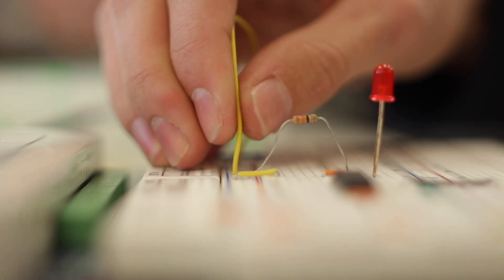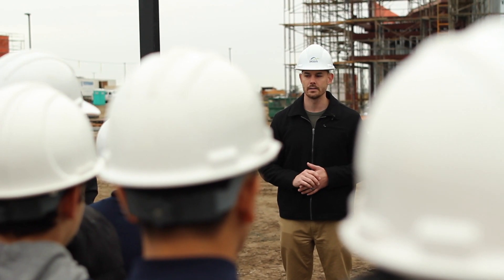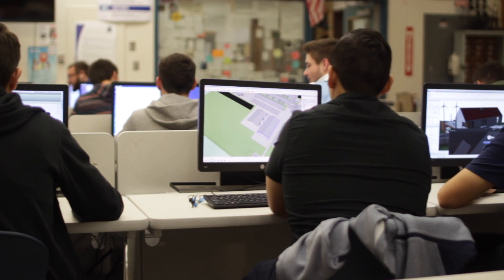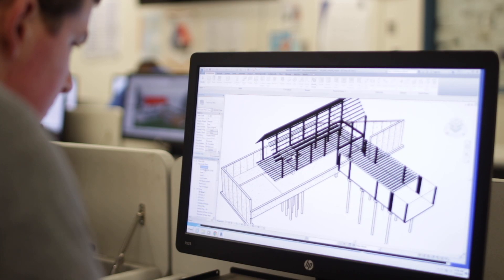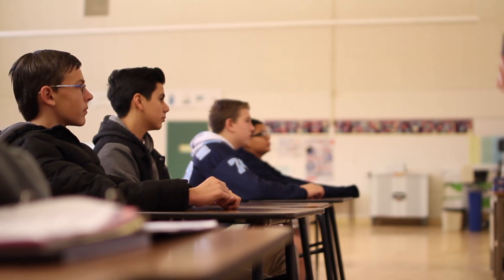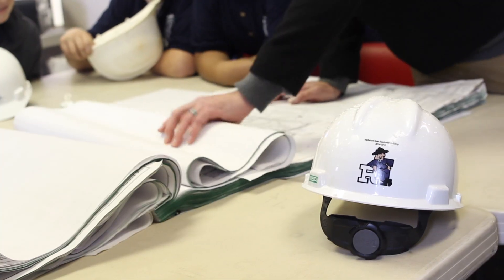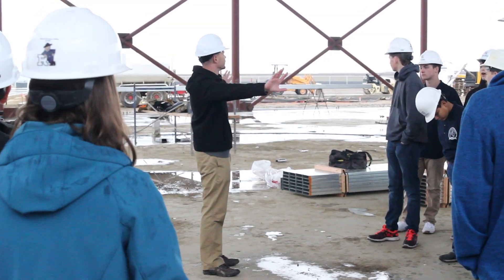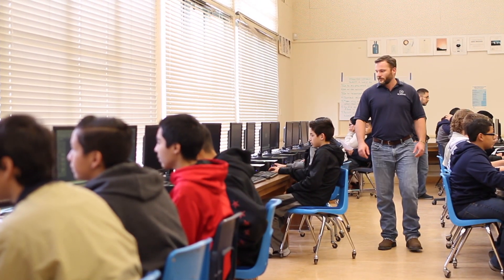VUSD Linked Learning Academy of Architecture and Engineering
The Redwood Architecture, Construction, & Engineering (ACE) Academy provides students with rigorous coursework in architecture and engineering related studies.